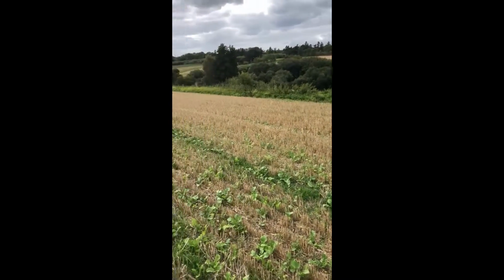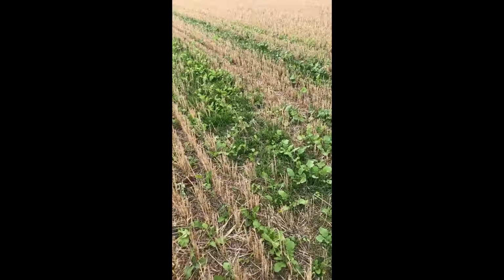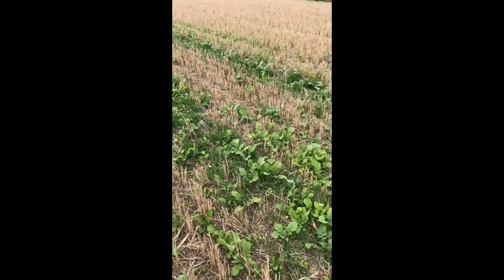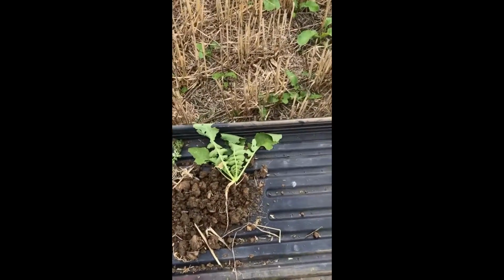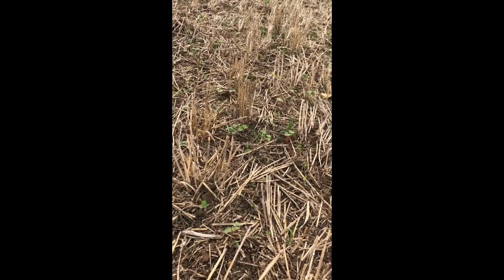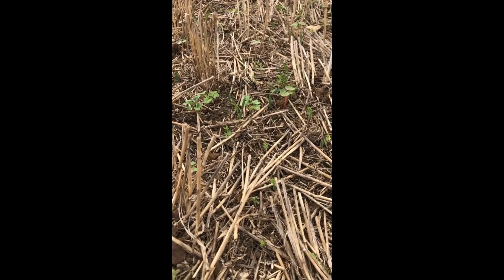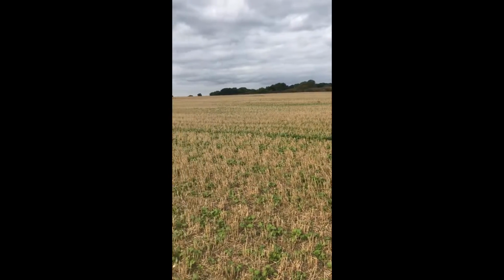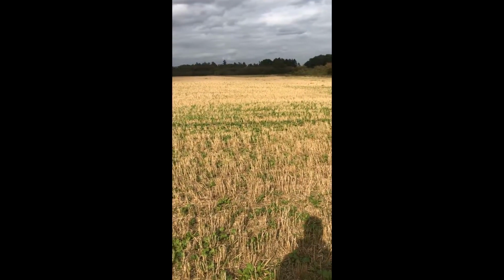Cover Crops at Helix Farm - Sept 2020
Michael Shemilt shares a look at different cover crop mixes at the Helix Farm, including Maxi Cover Crop and Maxi Rooter mixes, discussing why the mixes were chosen.